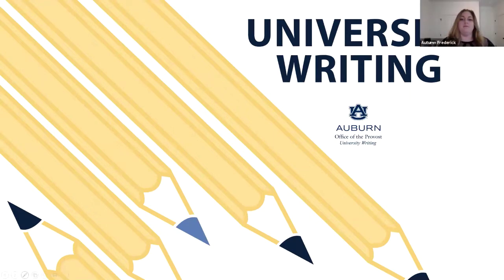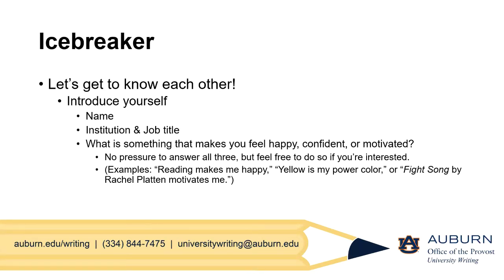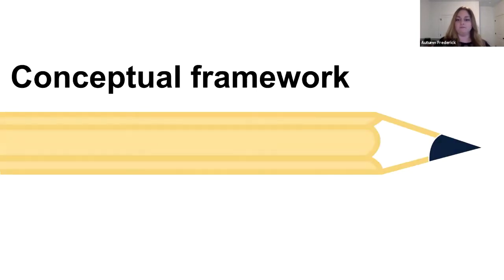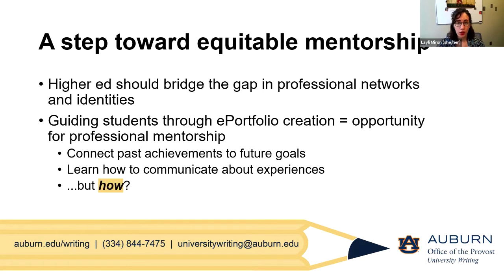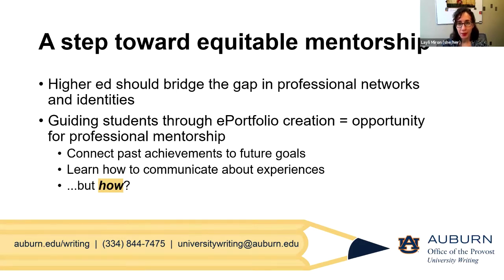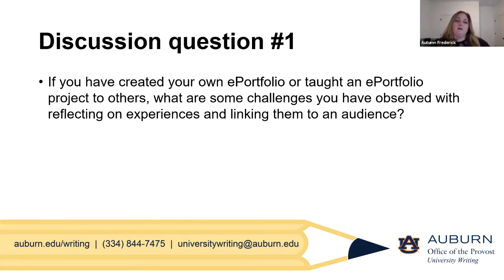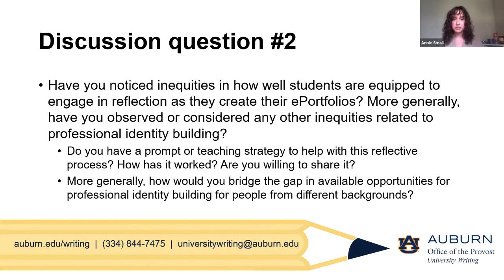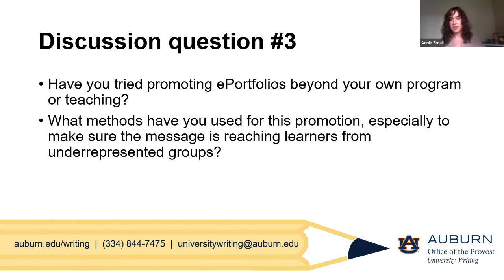Frederick, Small, Miron: Inequities in learners' professional identities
'Inequities in learners’ professional identities: How can ePortfolios bridge the gap?' conversation session with Autumn Frederick, Annie Small, and Layli Miron (Auburn University) at the online AAEEBL Annual Meeting 2021 on 22 July 2021